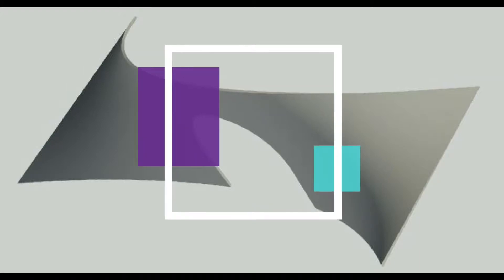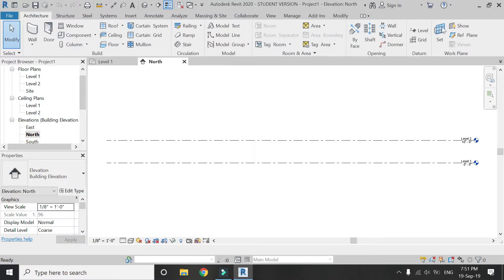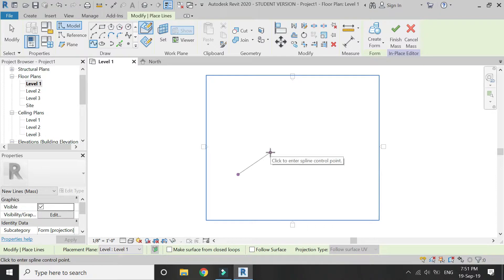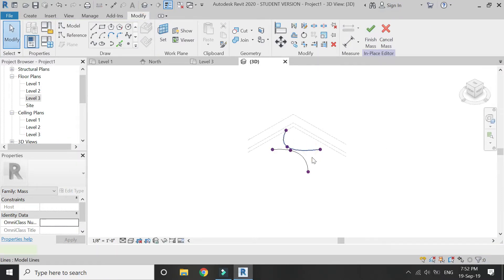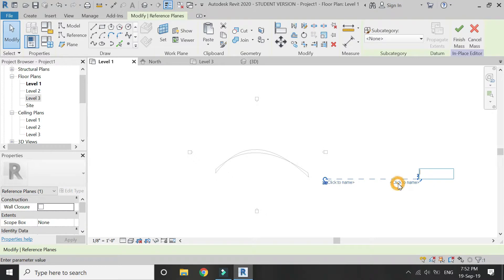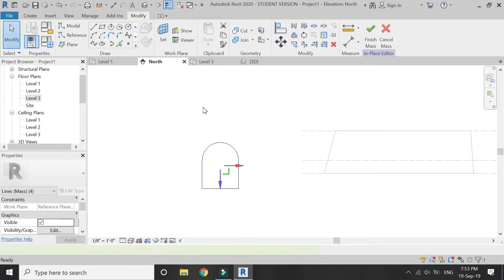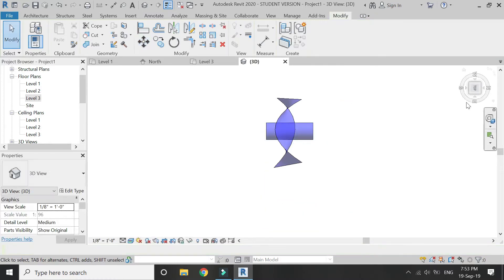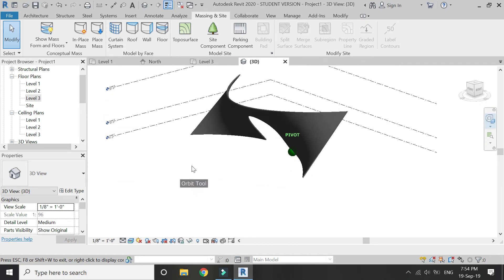Revit Tutorial - How to create an arch in a curved surface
In this tutorial, I have created a curved wall using the technique of massing, then I have created the elevation of arch by massing as well.  The mass 2 is placed withing mass 1. Both of these mass are cut with the cut command and then wall surface is assigned to mass 1 which has arc opening within it.